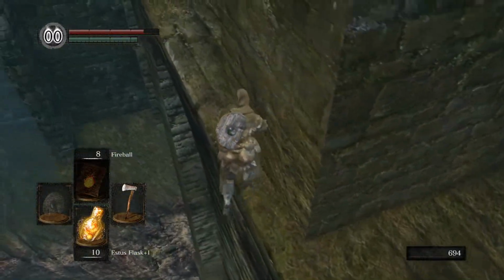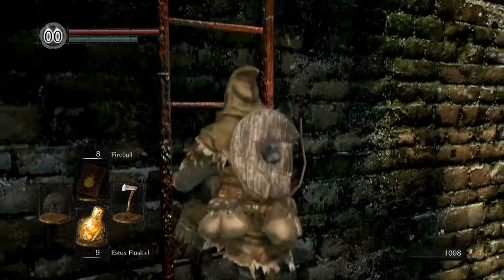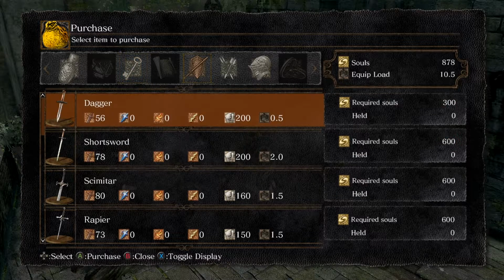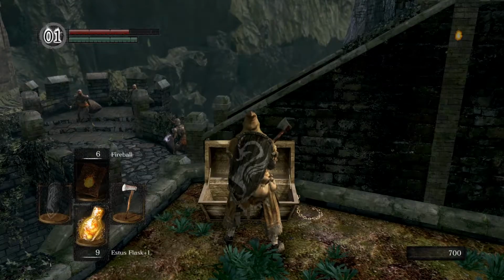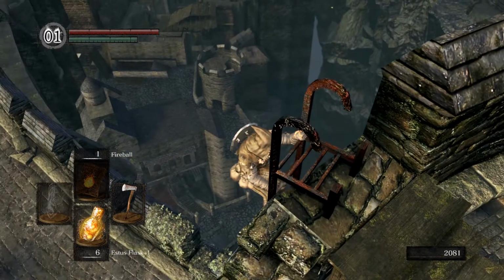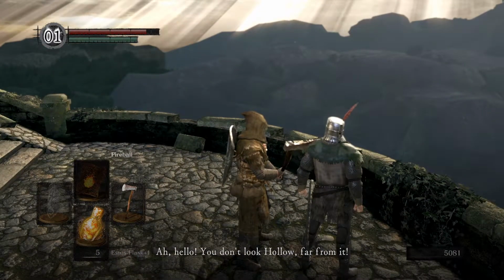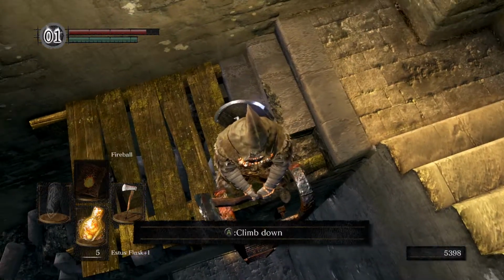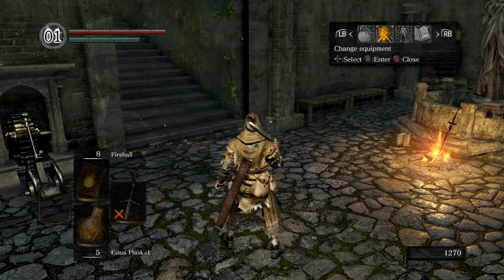Dark Souls Remastered Slow Play/Walkthrough - Episode 3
Welcome to my Slow Play/Walkthrough of Dark Souls Remastered! I absolutely love this game and I wanted to share my knowledge of it so that hopefully other people can discover that they love it too. This series will involve a full playthrough on a new character where I demonstrate the best and easiest ways to accomplish things, complete all optional bosses and side areas, and sprinkle lore points and factoids throughout. I hope you enjoy, and look out for similar series in the future!

(Please note, this entire series was recorded ahead of time, so I won't be able to incorporate feedback until future ones.)

Outro Remix Made by Blue Brew Music  (He's my brother, please go check him out!)

FromSoftware makes wonderfully deep and difficult games, and I highly recommend trying them out. Be patient, accept that it's ok to die, and experience their masterpieces!

Visit this link to purchase the Remaster on your platform of choice